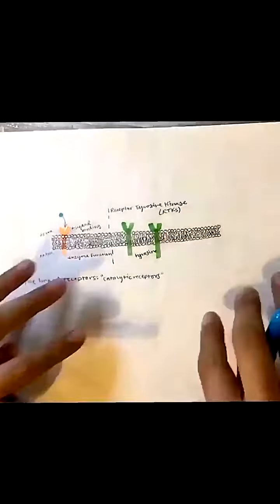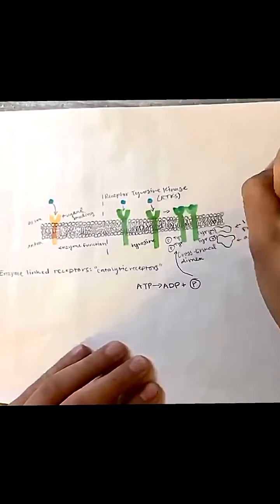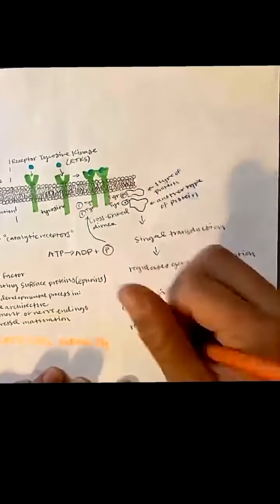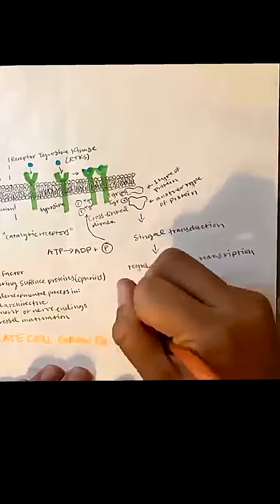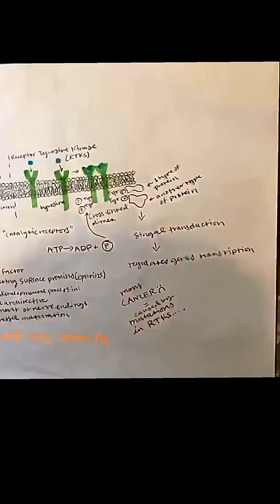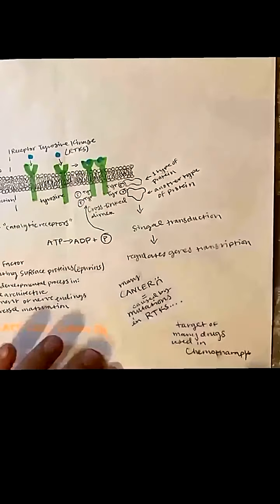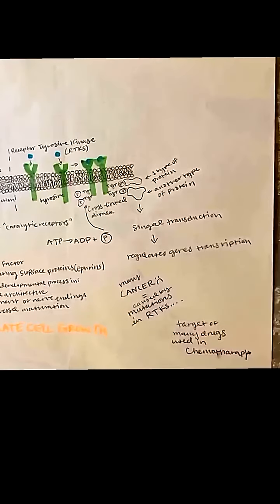receptor tyrosine kinase